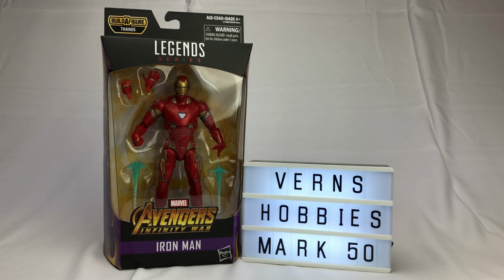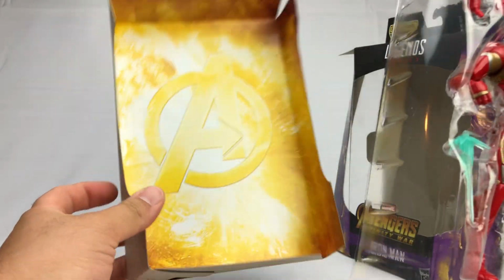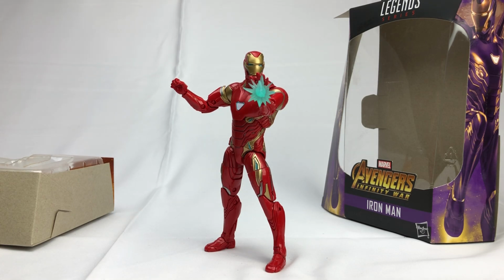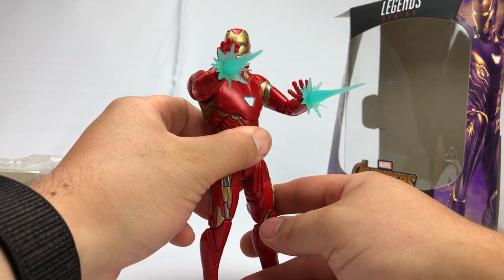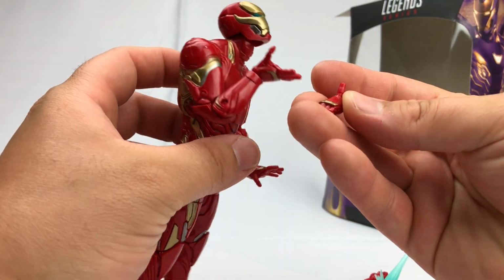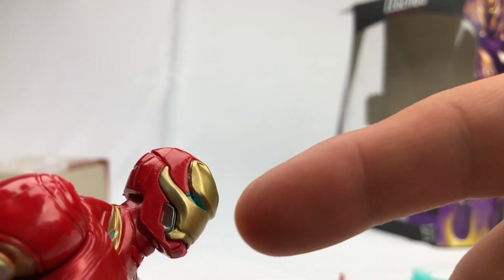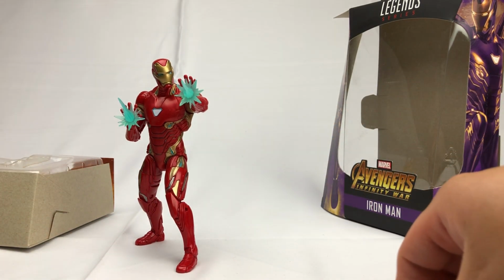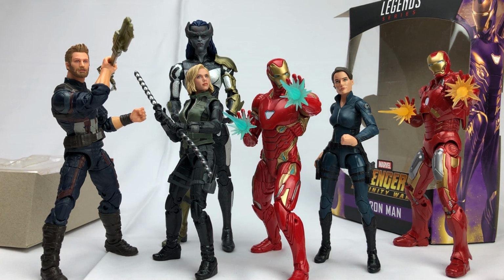Marvel Legends - Iron Man Mark 50 Infinity War - Unboxing and Review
More armor!!!

If you live in the USA
Vern’s Hobbies
3909 Witmer Rd
Box Number 350
Niagara Falls, NY
14305

If you live in Canada
Vern’s Hobbies
RPO KING GEORGE
BRANTFORD, ON
N3R 0A9